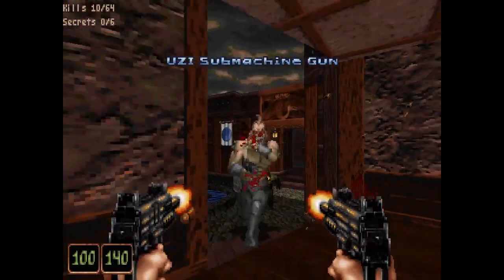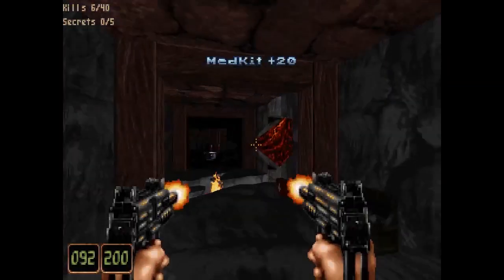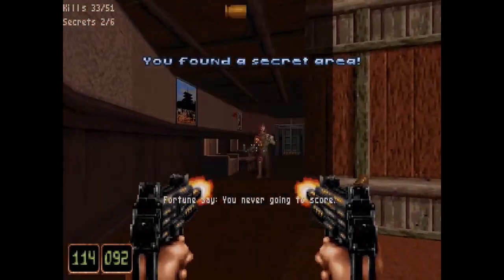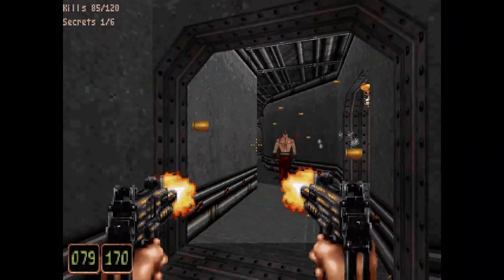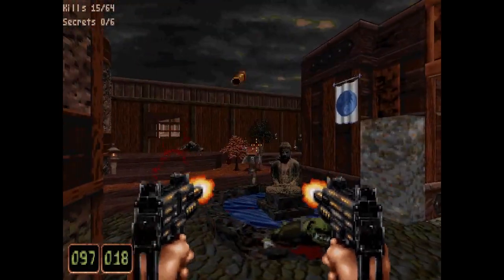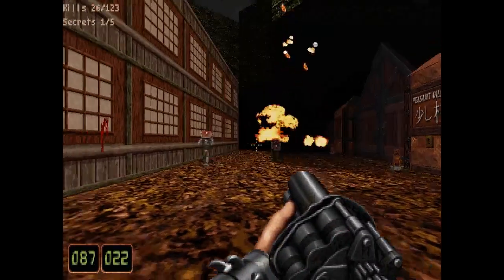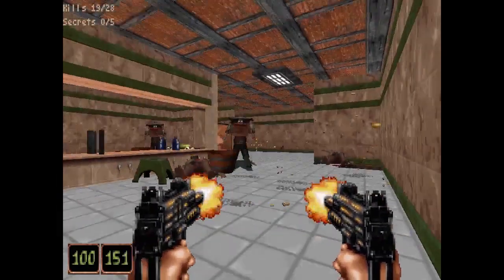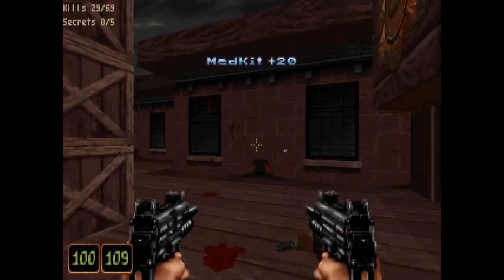Retro Review - Shadow Warrior PC Game Review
Shadow Warrior is a first-person shooter computer game developed by 3D Realms and released on May 13, 1997 by GT Interactive. Shadow Warrior was developed using Ken Silverman's Build engine and improved on 3D Realms' previous Build engine game, Duke Nukem 3D. Mark Adams ported Shadow Warrior to Mac OS in August 1997.

The game's improvements included introduction of true room-over-room situations, the use of voxels instead of sprites for weapons and usable inventory items, transparent water, climbable ladders, and assorted vehicles to drive (some armed with weapons). Although ultra-violent, the game emphasized tongue-in-cheek humor and contained some sexual themes (although less blatantly than in Duke Nukem 3D). A combination of DN3D and SW was published by GT Interactive in March 1998, titled East Meets West.

On April 1, 2005 3D Realms released the source code for Shadow Warrior under the GPL, which resulted in the first source port a day later on April 2, 2005.

*All footage captured with Bandicam & Fraps*

(Shadow Warrior)